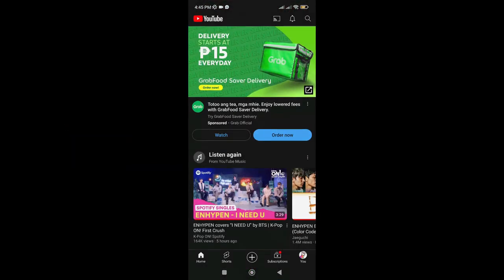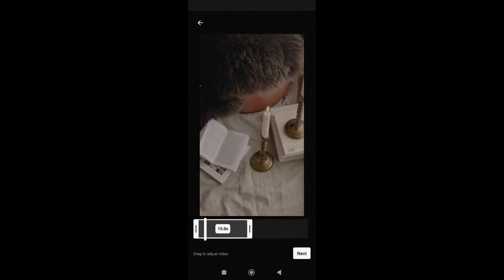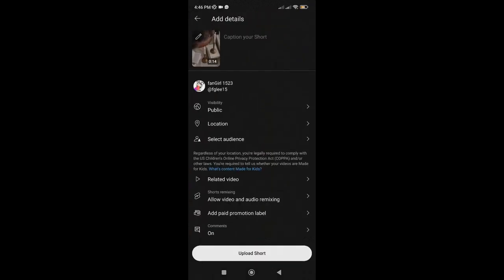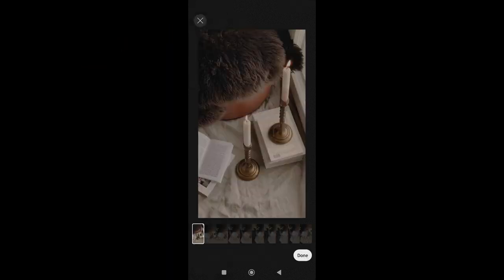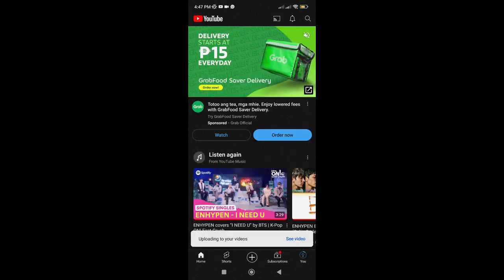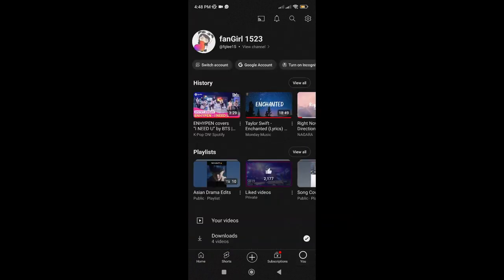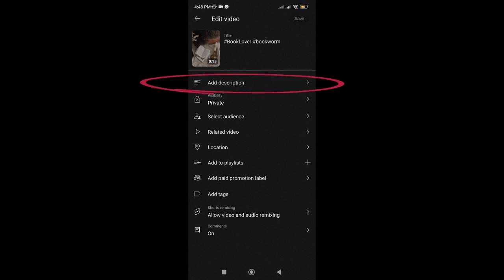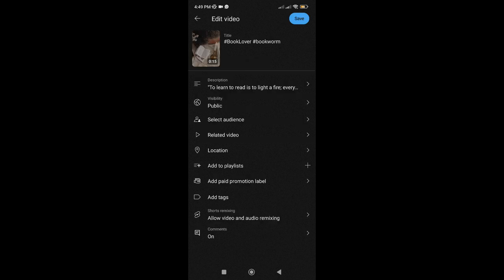How to Add a Description on YouTube Shorts (Best Method).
Learn how to add a description on YouTube Shorts in the best way possible! This step-by-step tutorial will show you the most efficient method to add a description to your YouTube Shorts videos. Don't miss out on boosting your visibility and engagement with this simple trick!